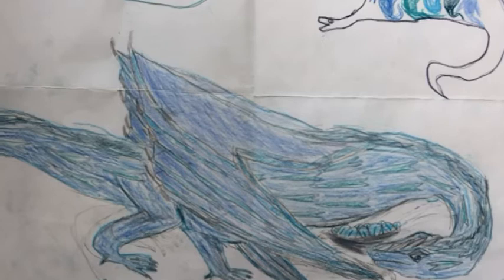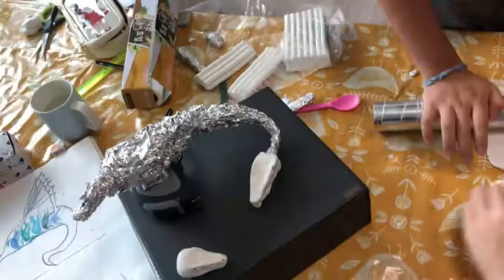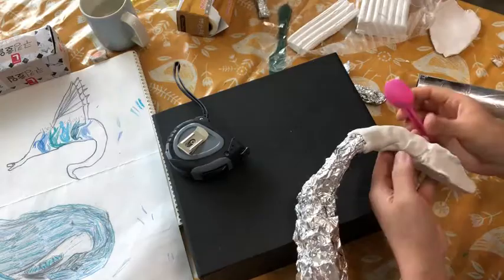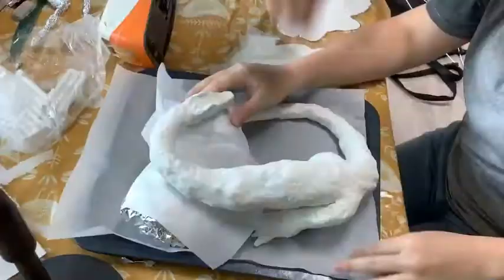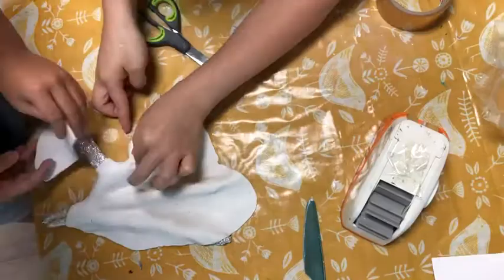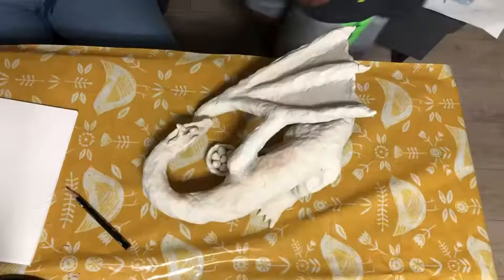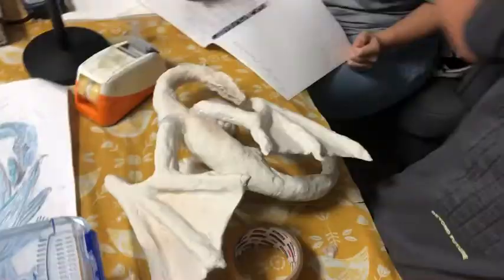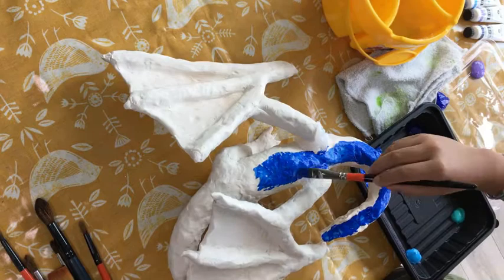Kevin’s craft ㅣ My ice dragon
I made an ice dragon with clay and tin foil.
I made it because  I like ice and crystal dragon.
My ice dragon is a mother with her eggs.
The mother dragon is doing a pose to protect her eggs.
If you look very carefully in this video you can find a little tiny baby dragon
on it’s mother’s head.